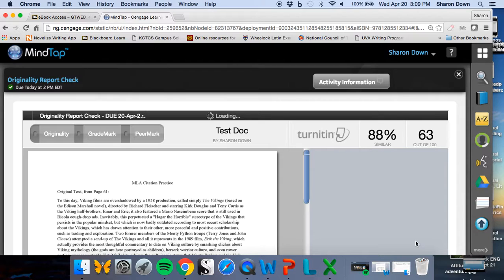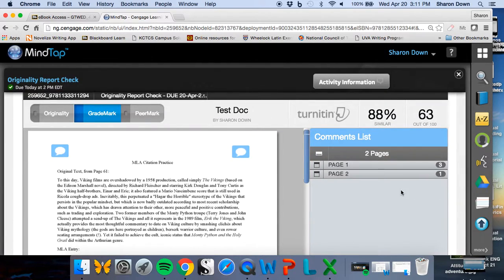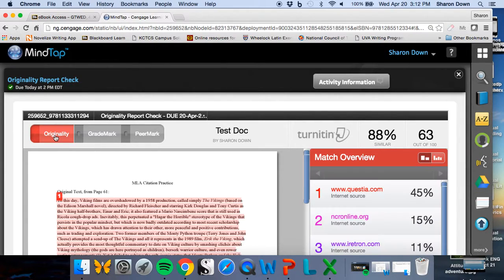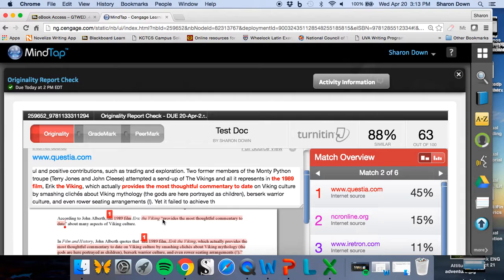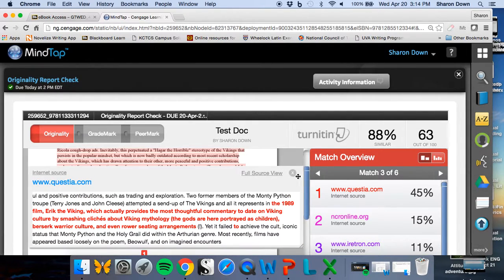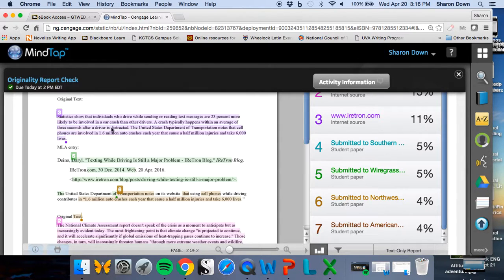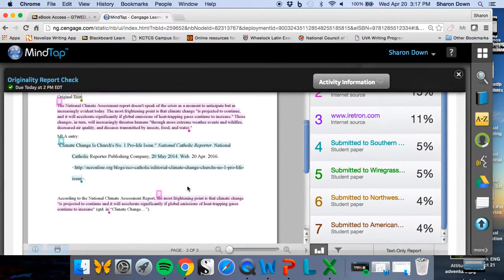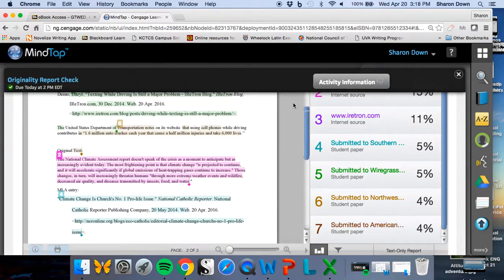Grademark and Originality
Basic Walk Through of GradeMark and Originality functions in inSite.  Also discussion of common MLA citation problems the originality tab can help one recognize and correct.